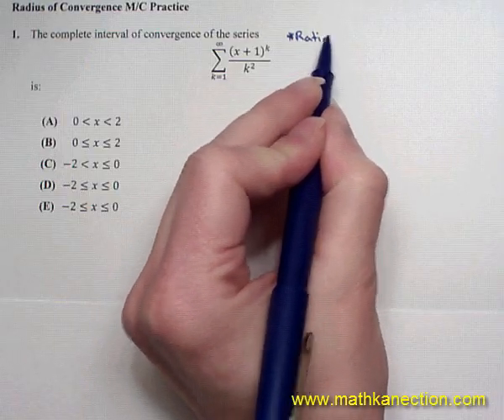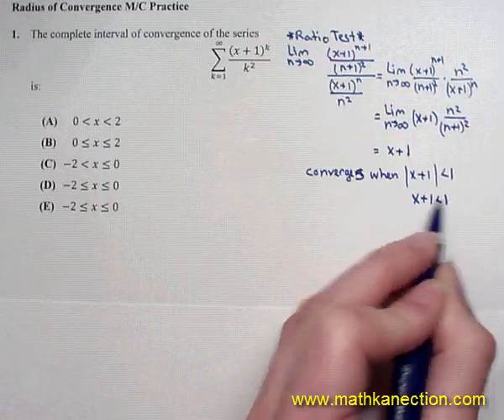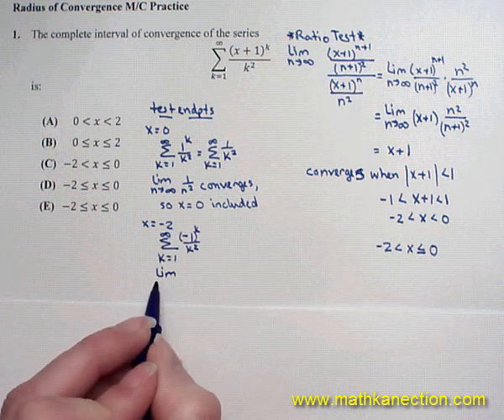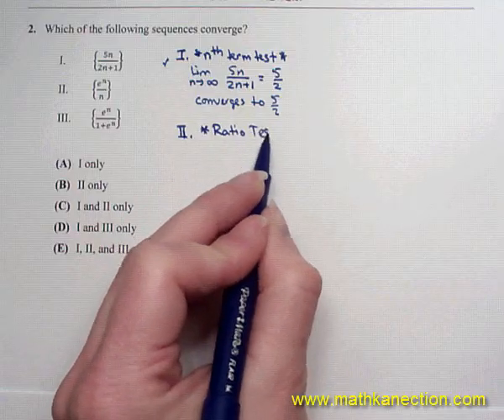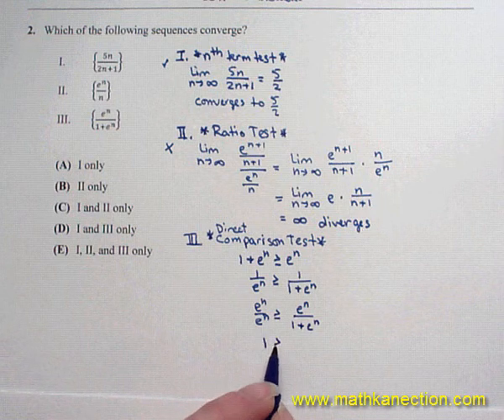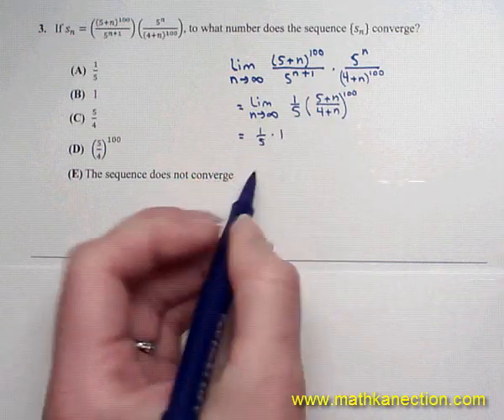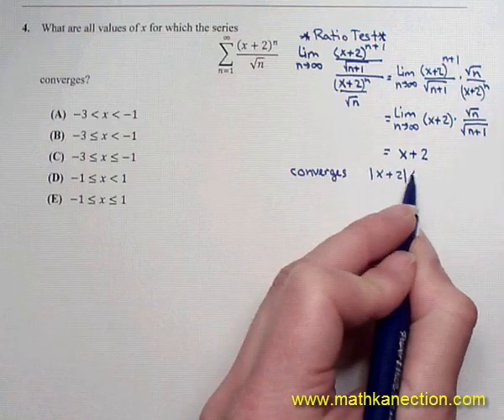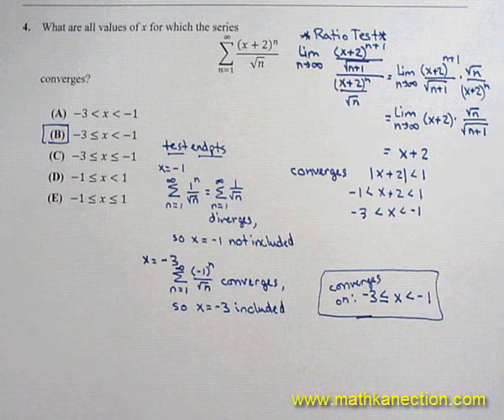9.4.2 Radius of Convergence M/C Practice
M/C practice of Radius of Convergence problems